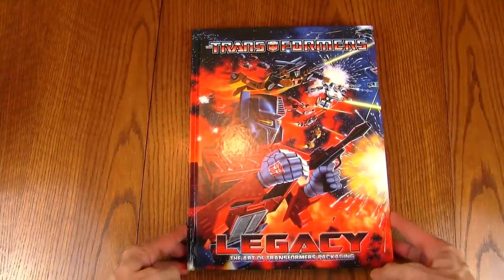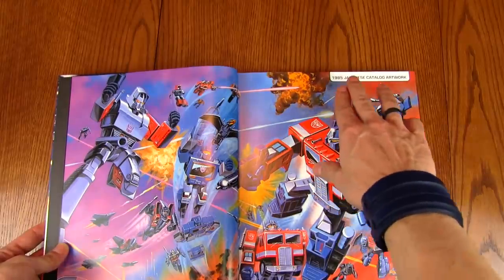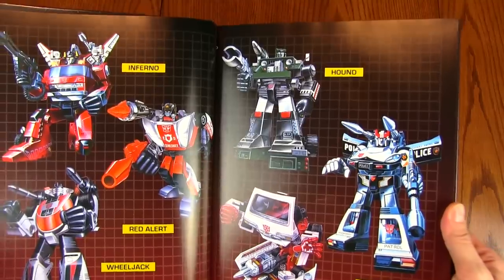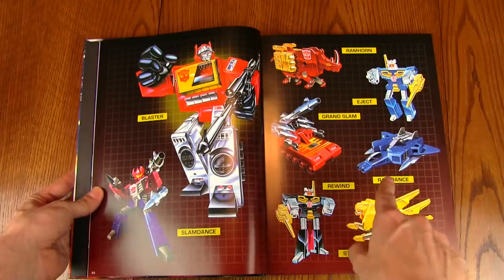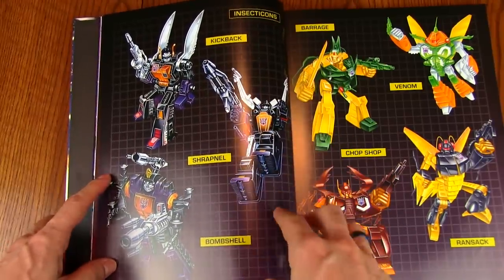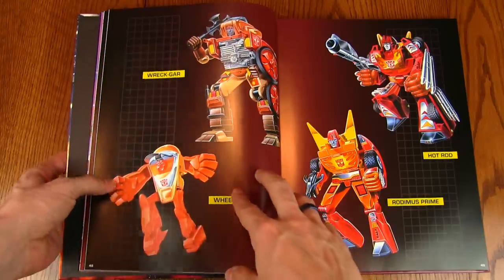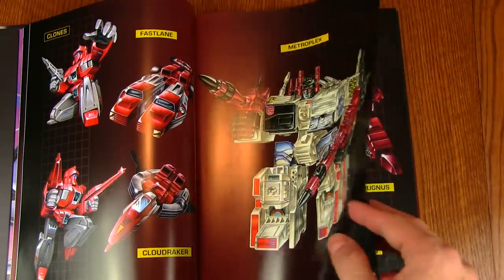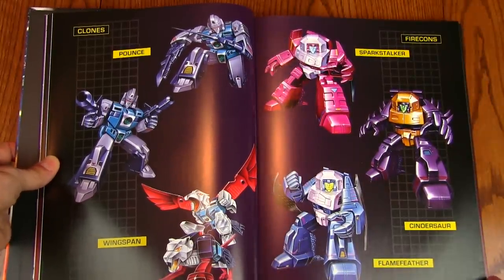Book Review - Transformers Legacy: The Art of Transformers Packaging [Part 1]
The art of G1 Transformers is more than meets the eye thanks to this beautiful hardcover collection!